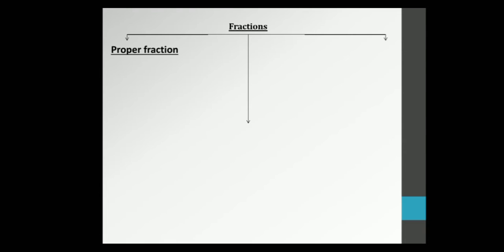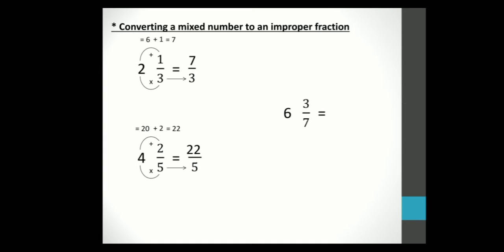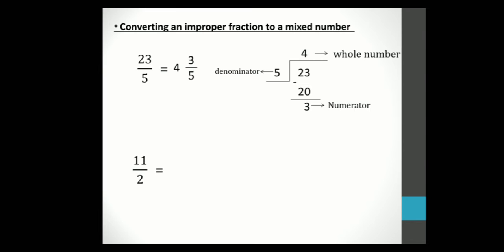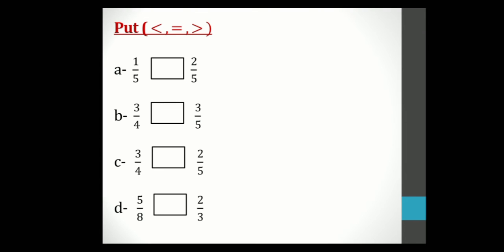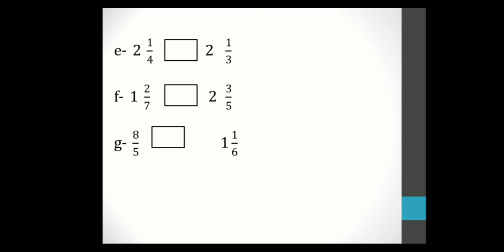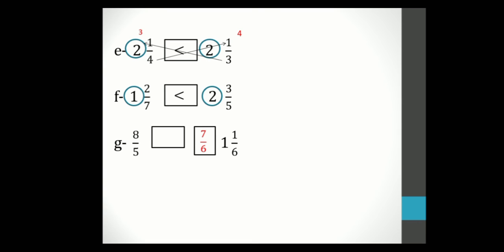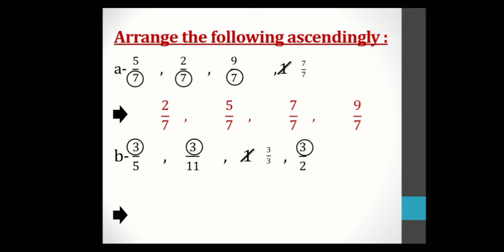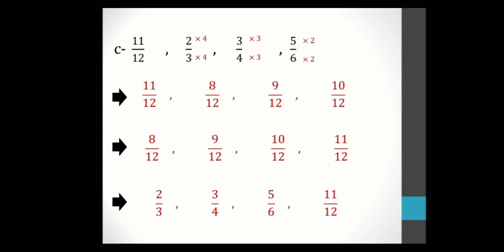Grade4 - math - lesson 2 fractions